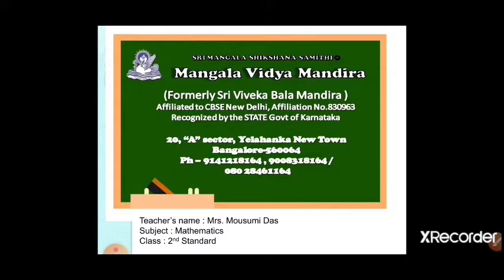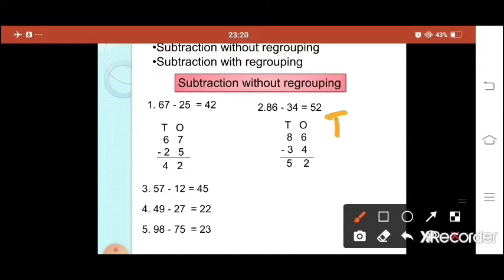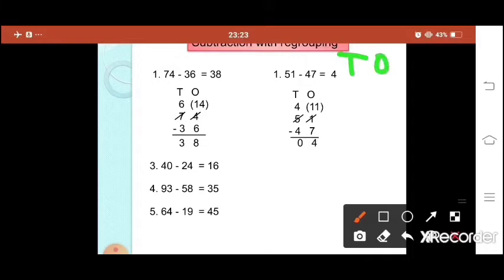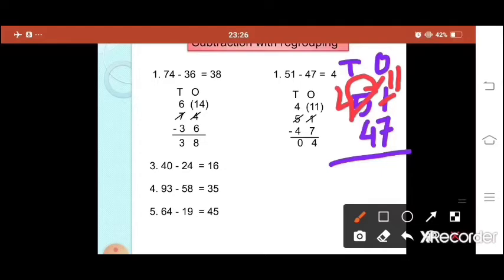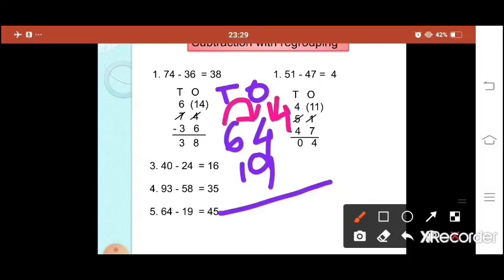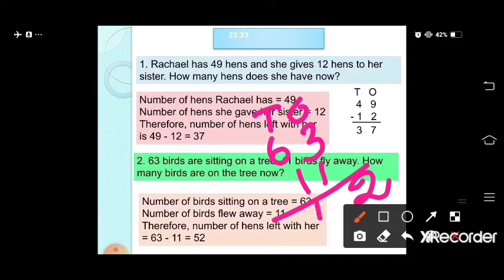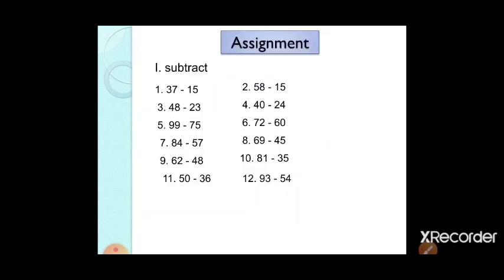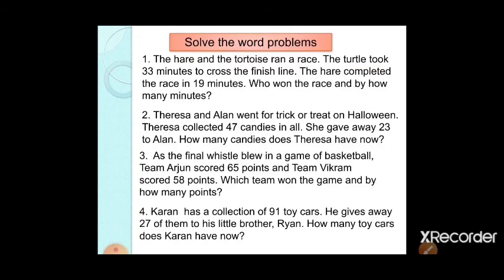CBSE - 2nd std Mathematics chapter 4 Addition and Subtraction (part -3).